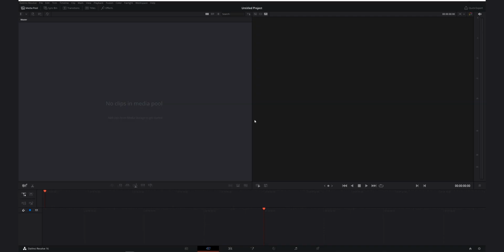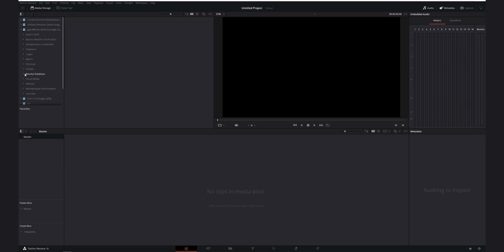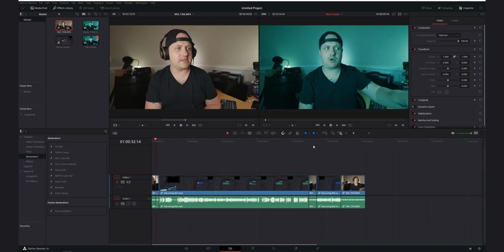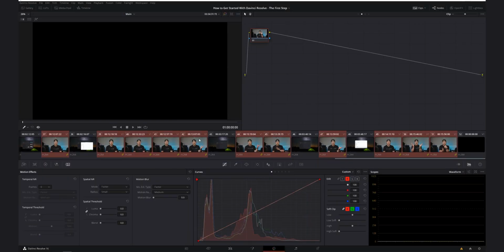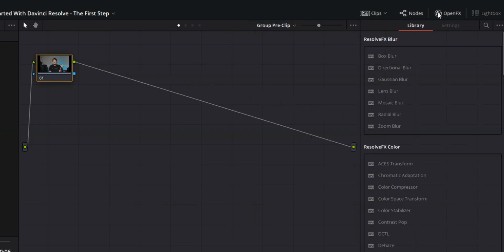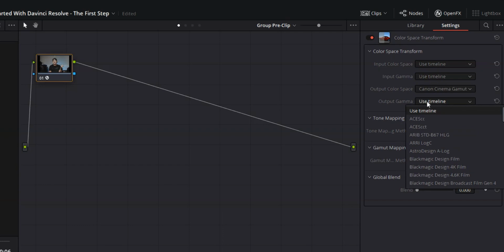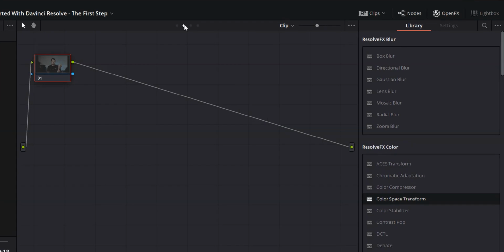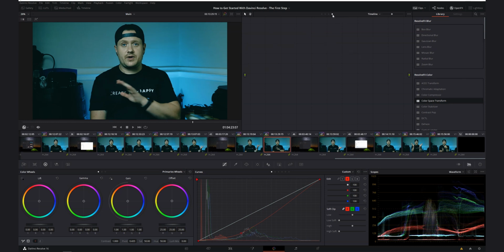SPEED UP Your Davinci Resolve 16 Color Grading Workflow (2 Tips)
I've got 2 Davinci Resolve 16 color grading tips that will speed up your workflow by A LOT. And the best part? They're both super easy and only require a couple of clicks, so if you want to speed up you color grading workflow in Davinci Resolve 16, let's jump in and take a look!

Want to know how to color grade fast in Davinci Resolve? Today I'm going to show you two ways to color grade multiple clips at the same time, making your Davinci Resolve color grading workflow SO MUCH FASTER. Let's jump into Davinci Resolve 16 and take a look!

Table of Contents
00:00 - Intro
00:08 - Why This is Important
00:47 - Become a Channel Member
01:11 - How to Use a Master Timeline
02:31 - How to Color Grade in Groups
04:26 - Outro

Canon SL2* (Amazon)

Canon EF-S 10-18mm*

LED Light Panels*

Softbox for LED Panels*

Deity V-Mic D3 Pro*

Samson Tabletop Boom Stand*

ACER Predator 15 Laptop* (Amazon)